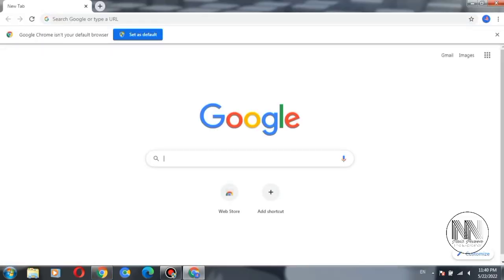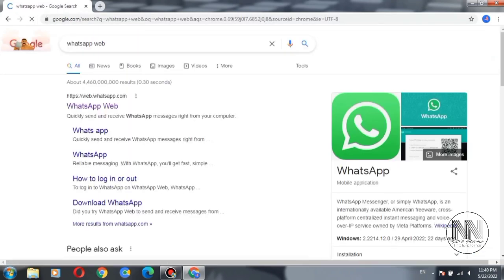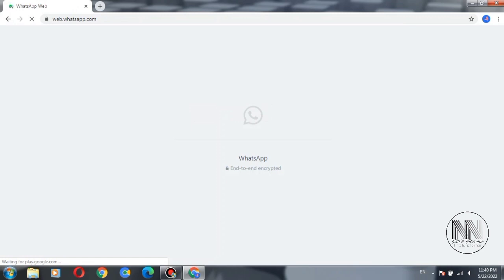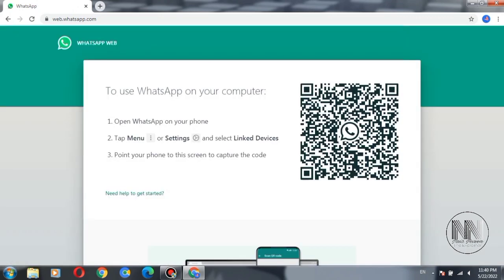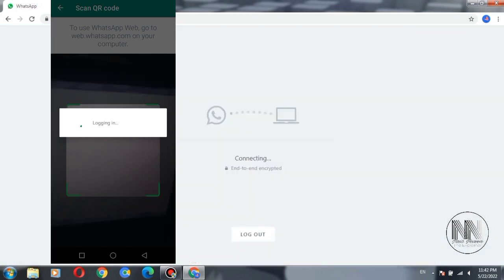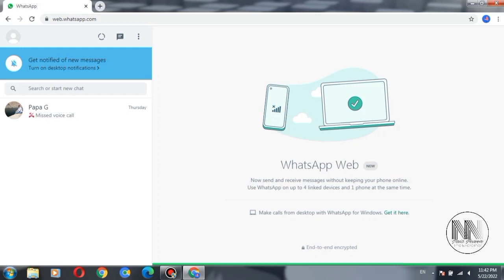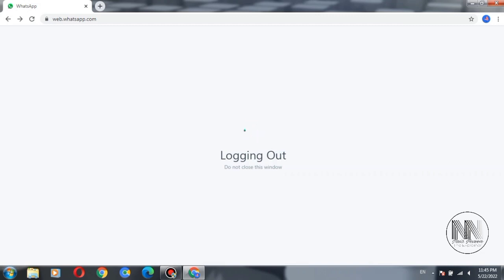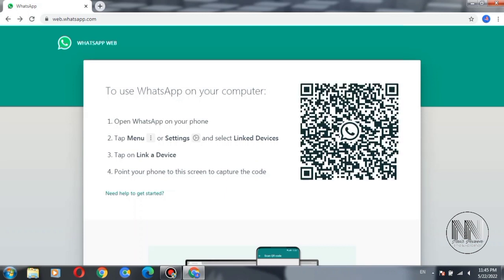How to connect android mobile WhatsApp with your computer or laptop using WhatsApp web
it's an educational and informational video

queries solved
1. connect mobile with computer
2. open WhatsApp on computer
3. connect mobile WhatsApp with computer
4. open WhatsApp on computer using WhatsApp web
5. open same WhatsApp on computer as on mobile

elements used
bandicam
inshot
KineMaster
Infinix mobile
HP laptop
YT music